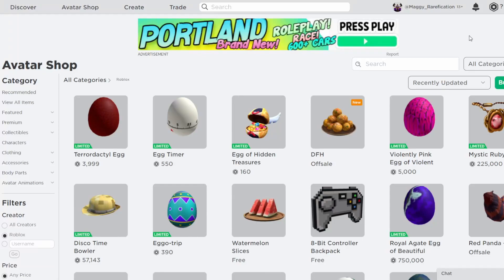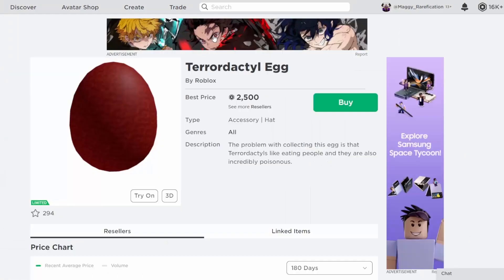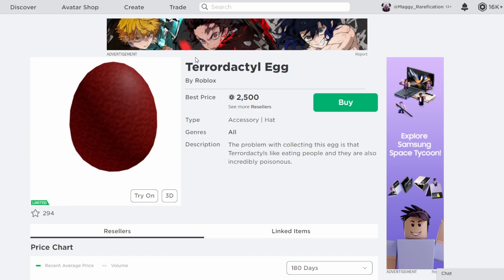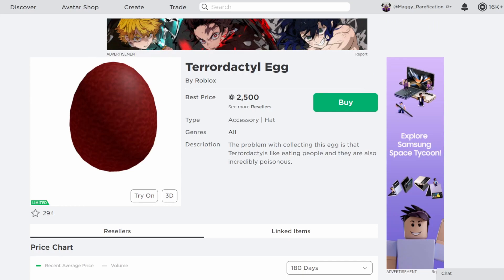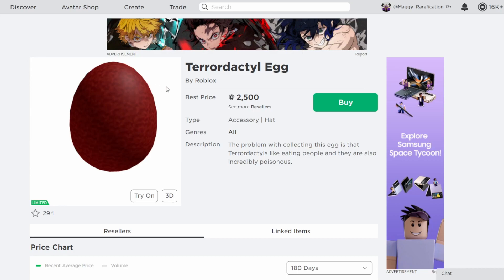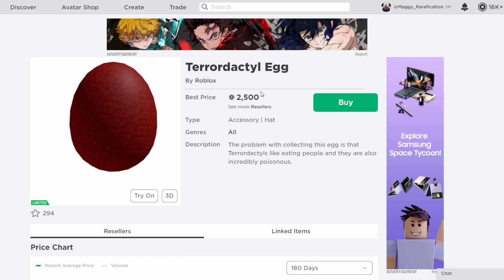Terrordactyl Egg Went Limited!